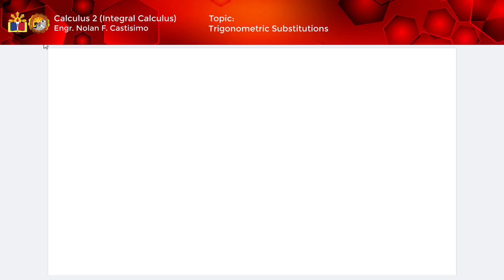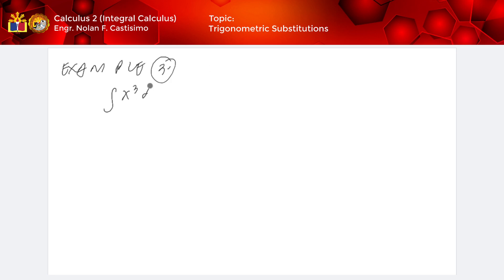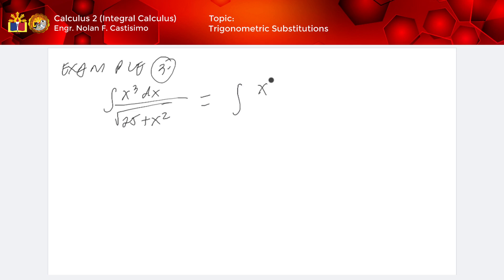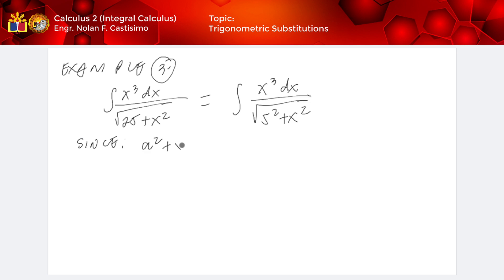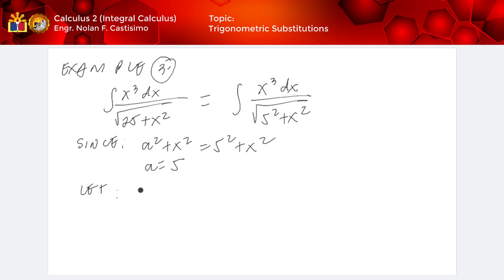Trigonometric Substitution Part 3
This video contains the topic trigonometric substitution of integral calculus with example no. 3.